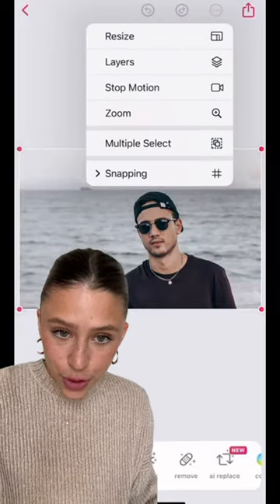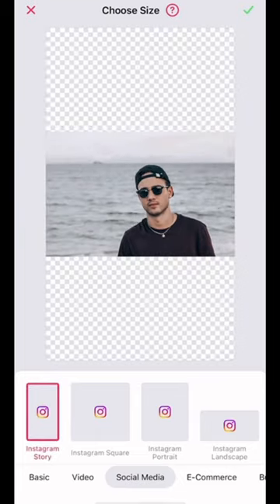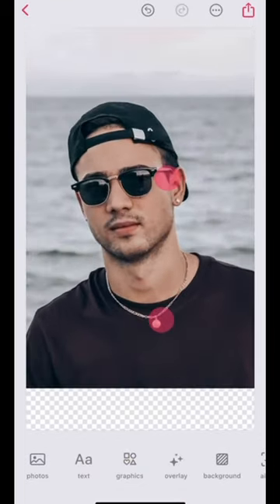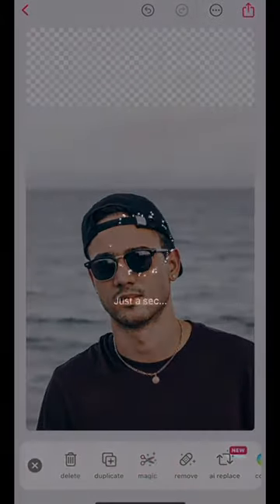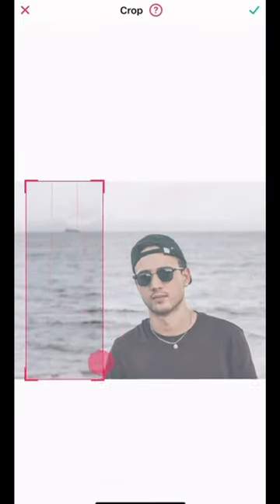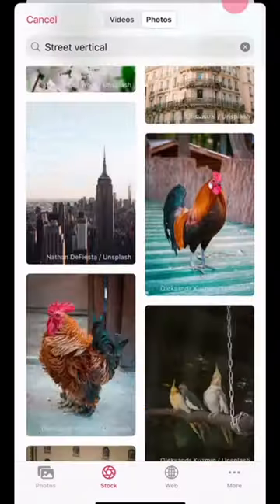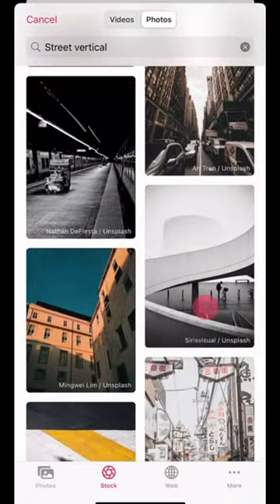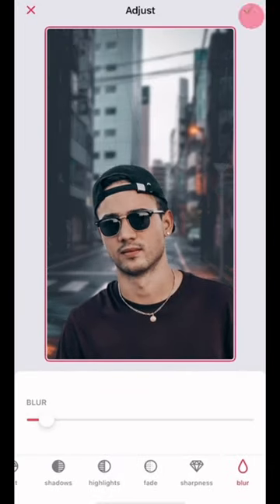How To Turn A Horizontal Photo Into A Vertical One? | Bazaart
About Bazaart:

Bazaart is an award-winning app that lets you create beautiful designs with your photos and videos. Join millions of people who create professional-looking designs every day. Get ready to boost your creativity ✨

GET CREATIVE 🌈

Bazaart is a one-stop app for all your design needs: Create stories, logos, flyers, posters, cards, collages, invitations, memes, profile pics, product photography, stop motion videos, GIFs, stickers, and works of art. From branding to digital marketing to social media selling, Bazaart is here to help, no experience required 💪